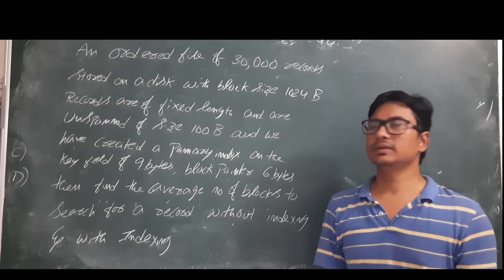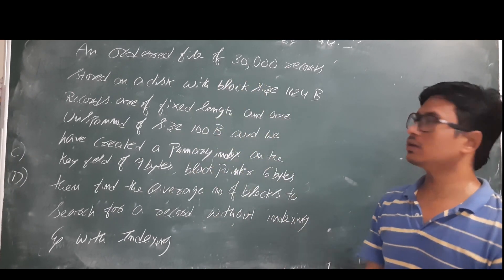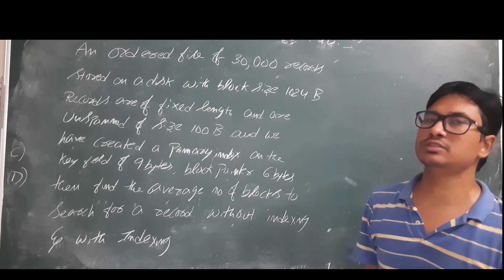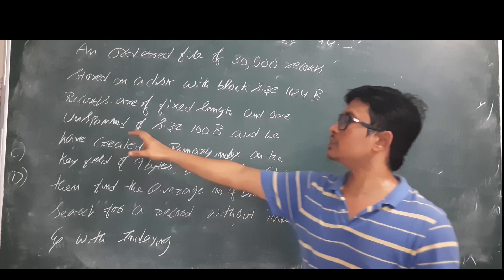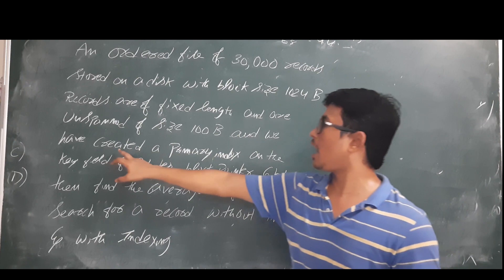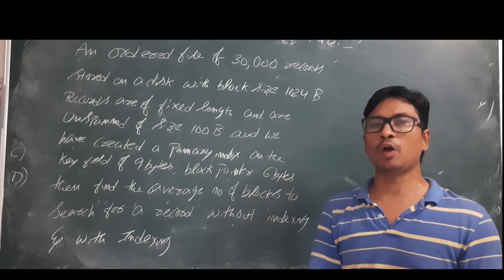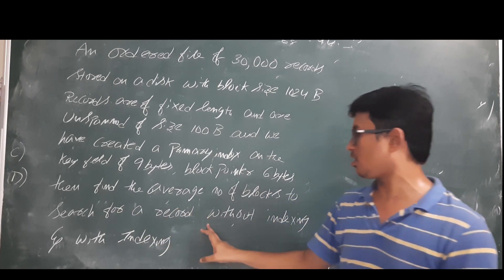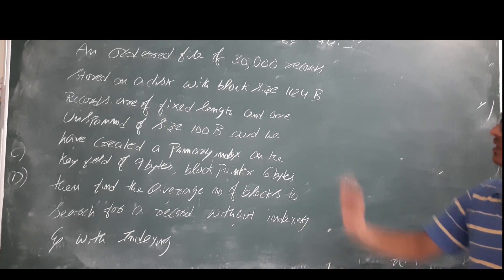L 100: Numerical question on primary indexing | DBMS Full Course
In this video, I have discussed a numerical question on primary indexing

Primary indexing is defined mainly on the primary key of the data-file, in which the data-file is already ordered based on the primary key.

Primary Index is an ordered file whose records are of fixed length with two fields. The first field of the index replicates the primary key of the data file in an ordered manner, and the second field of the ordered file contains a pointer that points to the data-block where a record containing the key is available.

The first record of each block is called the Anchor record or Block anchor. There exists a record in the primary index file for every block of the data-file.

The average number of blocks using the Primary Index is = log2B + 1, where B is the number of index blocks.